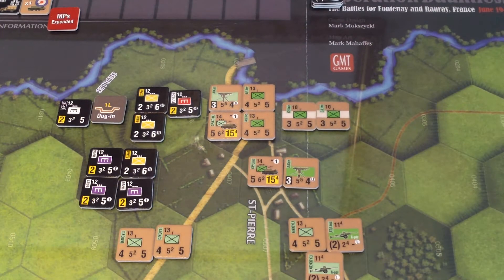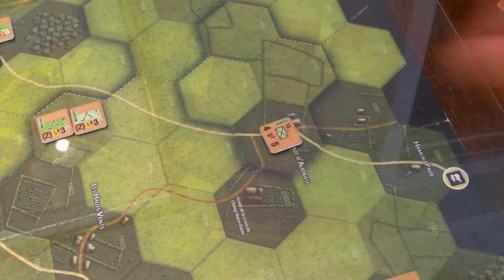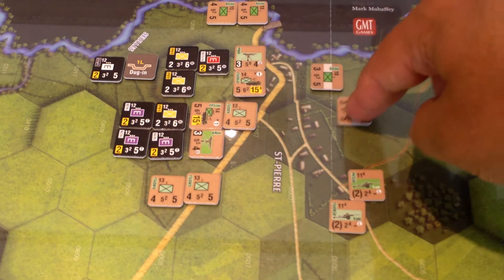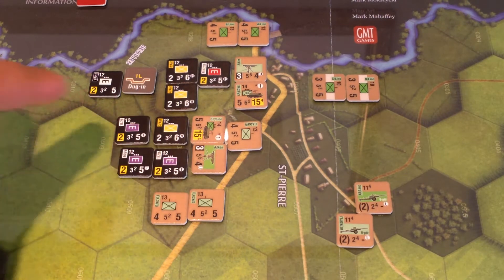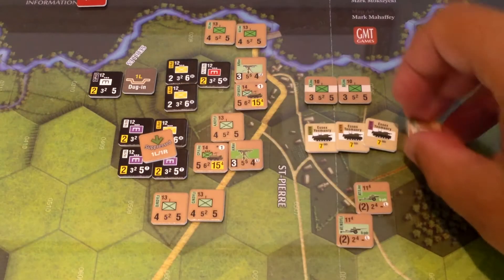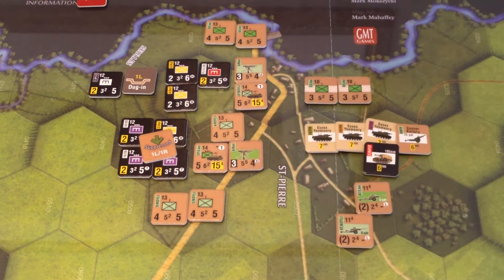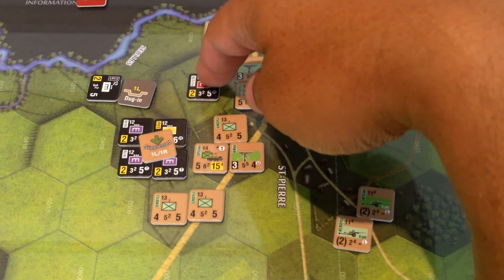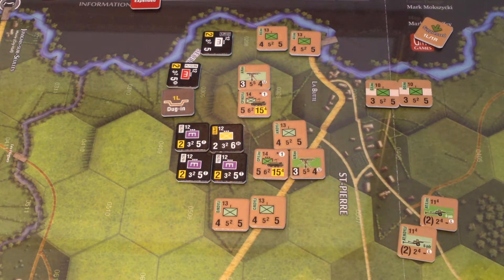Operation Dauntless - Tutorial 5 - Let the Shells Fly - Part 5 of 5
Part 5, the last and final part of a playthrough of tutorial scenario T5: Let the Shells Fly, combining rules from T1-T4 and adding ranged attacks.